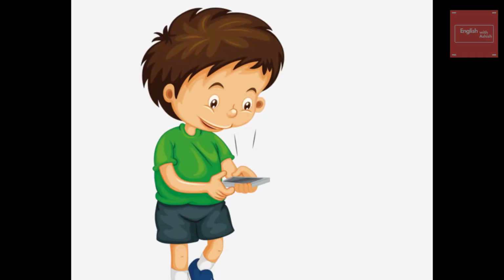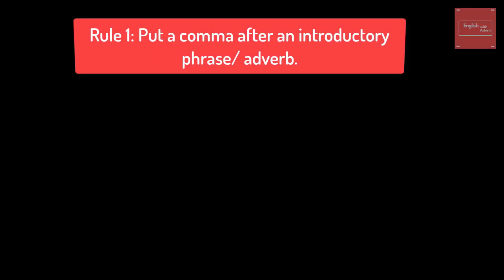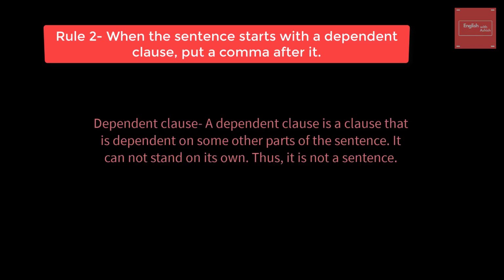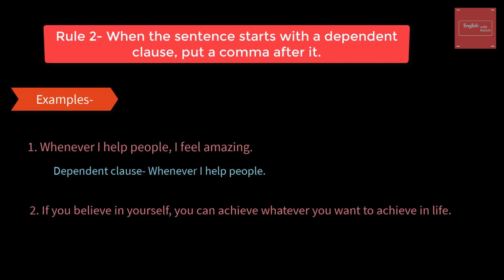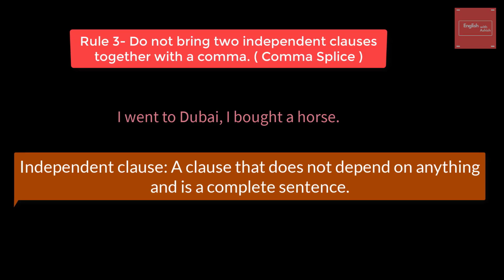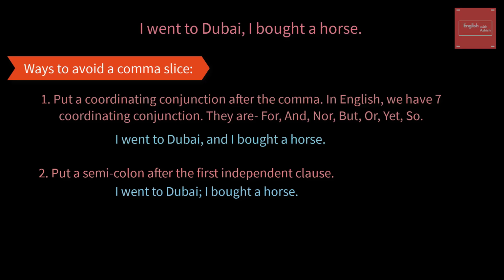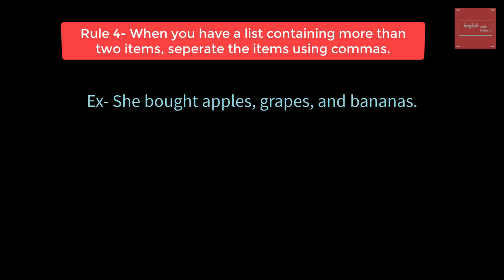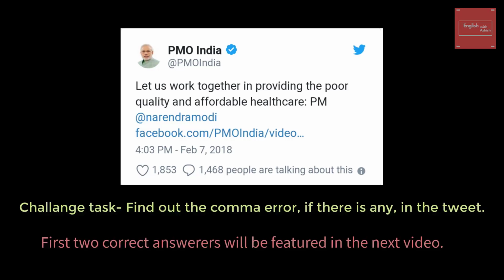English Grammar- Learn how to use commas in English(Part-1) | Simple ways to avoid comma mistakes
Hello guys!

Correct use of commas is what we get to learn in this video. So, let's learn how to use commas correctly.

We might have great English spoken skills, but we surely lack writing skills. Due to lack of knowledge about punctuations or mainly the use of a comma, our writing looks poor, at times.

After watching the video, you will be able to step up your writing skills and can impress people with it.

Join our FB page to take part in quizzes and competitions

QUERIES SOLVED

►How to Use Commas in English Writing
►PUNCTUATION MASTERCLASS - Learn Punctuation Easily in 30 Minutes - Comma,
►How to Use Commas in English | Punctuation Guide - Learn English Grammar
►Learn Use Of Punctuation : English Grammar Video
►Basic Comma Rules
►How To Use Commas - English Writing Lesson
►How To Use Comma In English Sentences | English Grammar For Kids